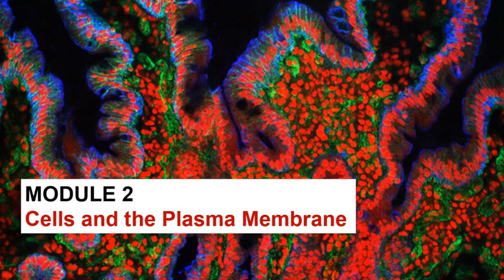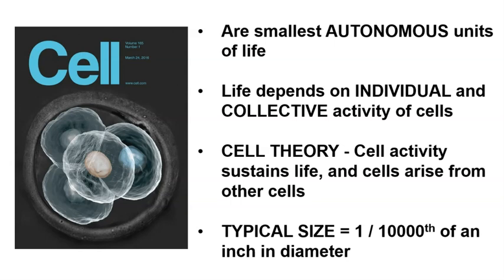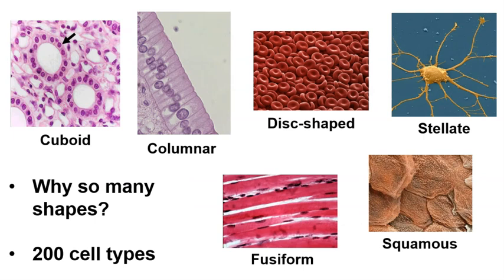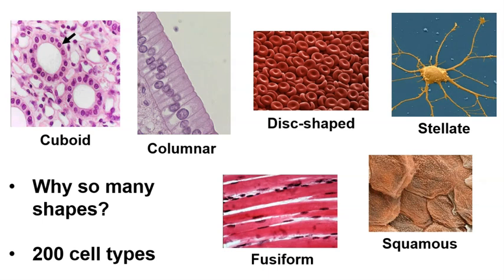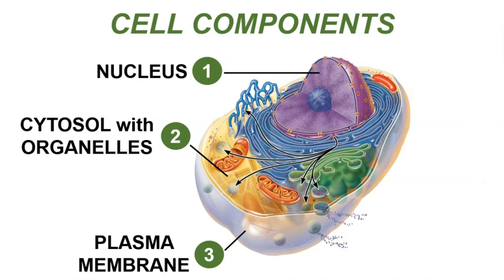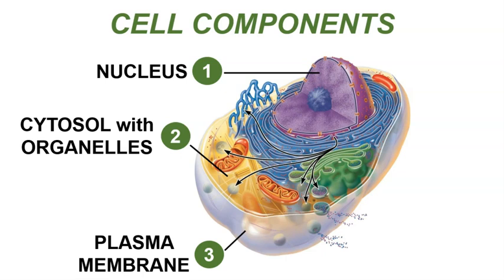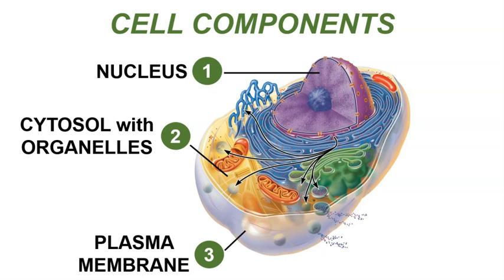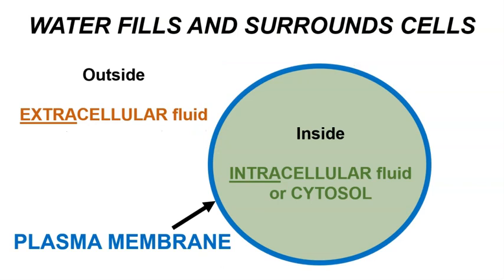BIO 168 Module 2 - Intro to Cells